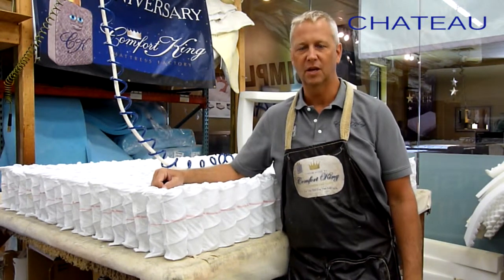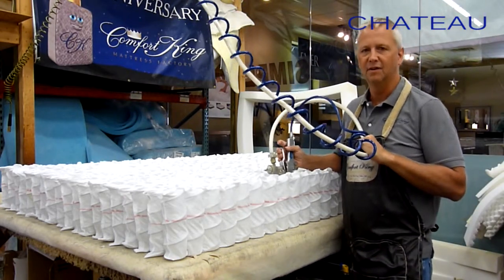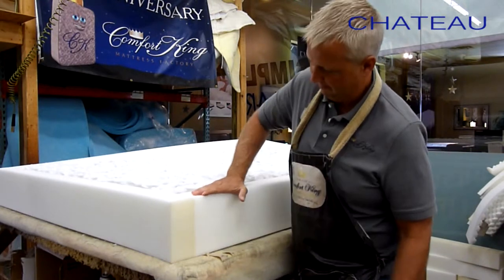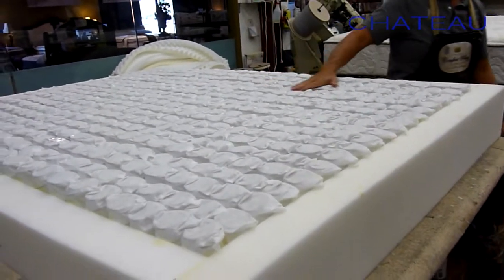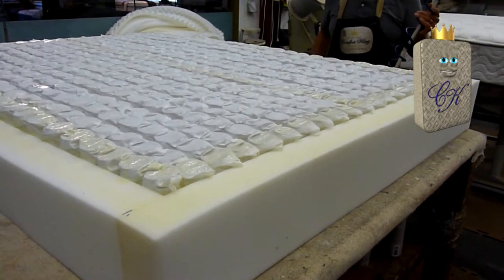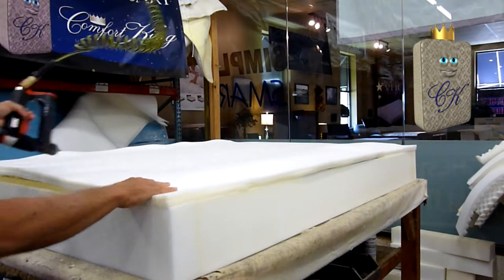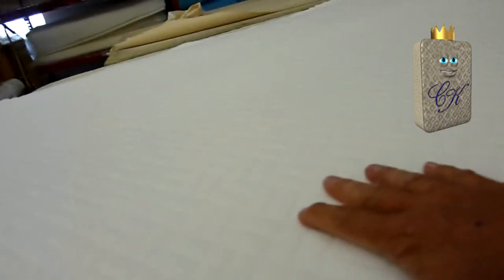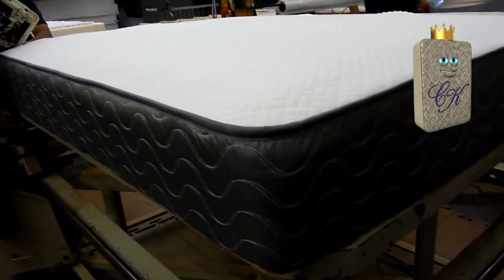CHATEAU 2014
$598 for a Queen Set? YES, IT IS STILL POSSIBLE TO BUY A GOOD QUALITY, EVRY-NIGHT ADULT BED FOR UNDER $600. ONLY AT COMFORT KING MATTRESS FACTORY!
1.8# Density foam - German (Agro) Pocketed Coils - Awesome!